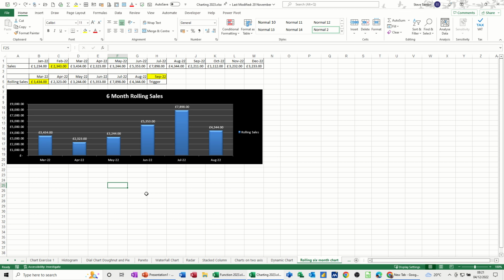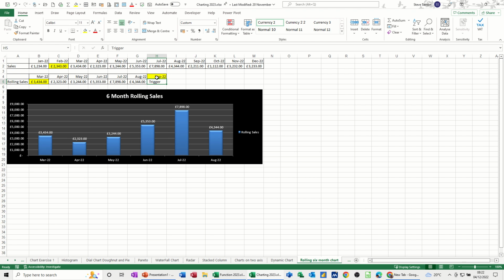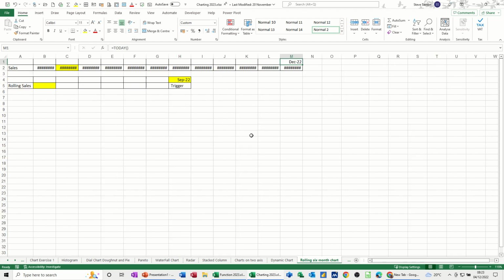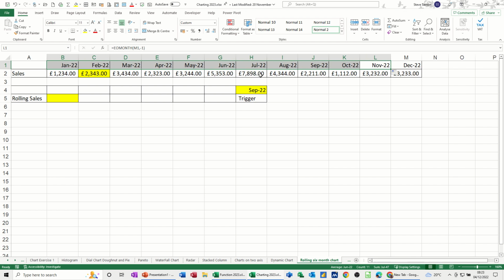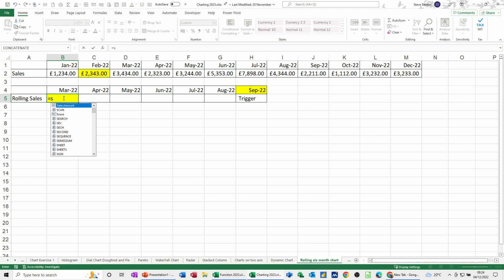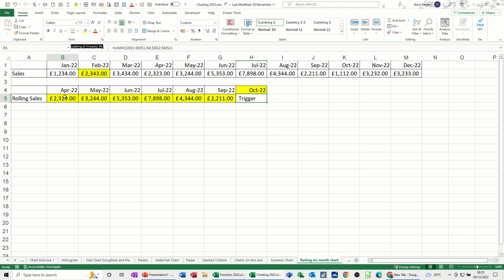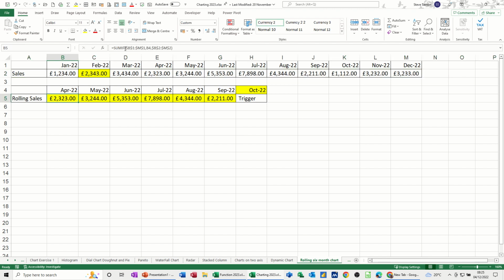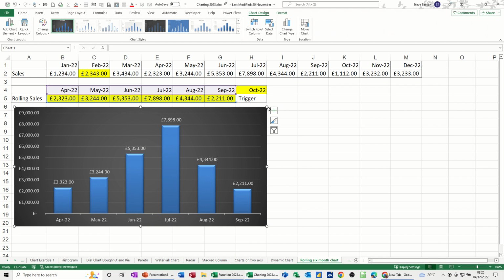How to create a timeline in Microsoft Excel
This is a Microsoft Excel tutorial covering, how to create a timeline. The tutor starts off by demonstrating how to use the finished article. The tutor then uses the Today function and the EOMONTH function to create the date structure. The tutor repeats the process for the timeline area. The tutor then uses the SUMIF function to collect the data for the timeline. The tutor initially uses dollars signs to make the cell references absolute, but then changes to named ranges. The final part of the video covers how to add a chart to the timeline data. The tutor assesses the data. How to create a timeline in Microsoft Excel. Timeline in Excel. Dynamic charts.